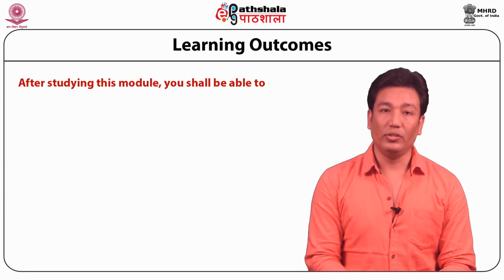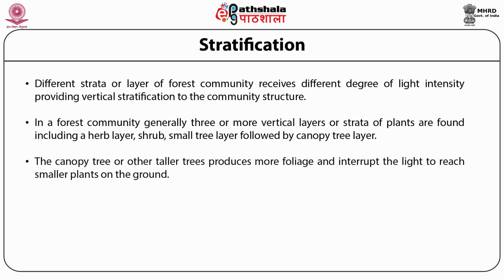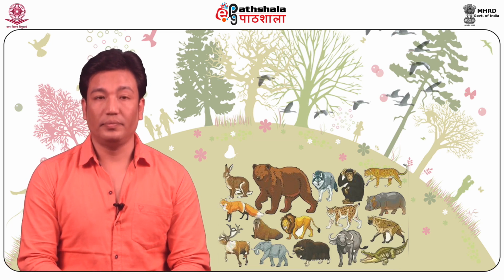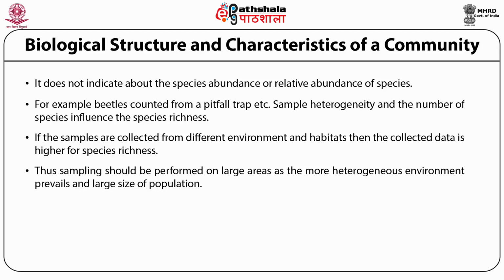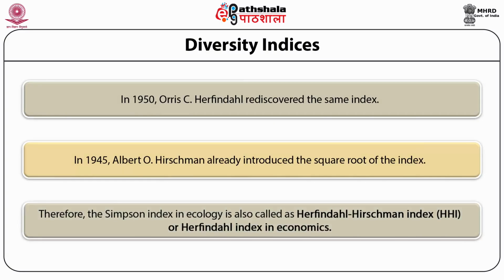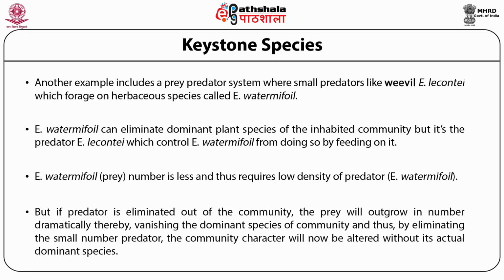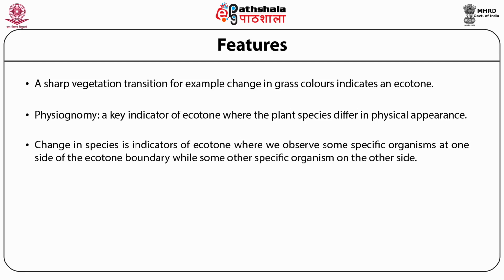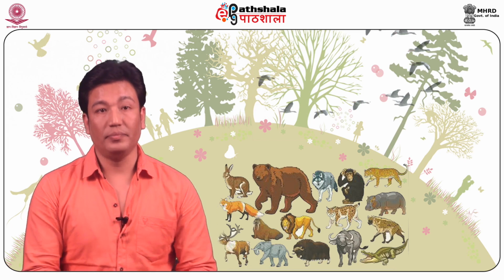M-19. Community: Community characteristics, types of biodiversity, diversity index...Part 3